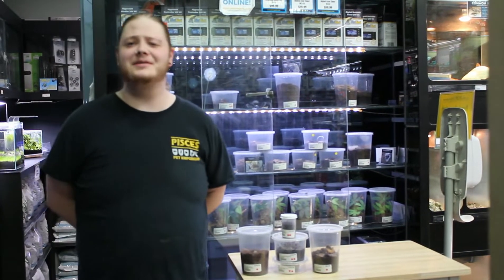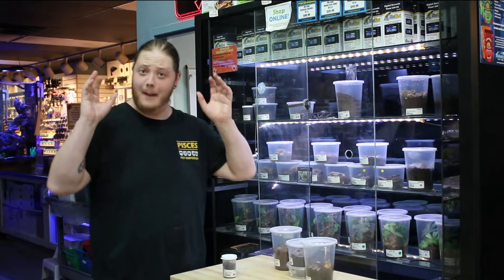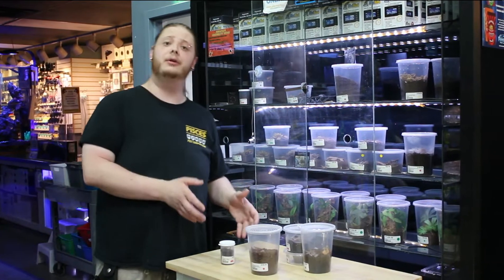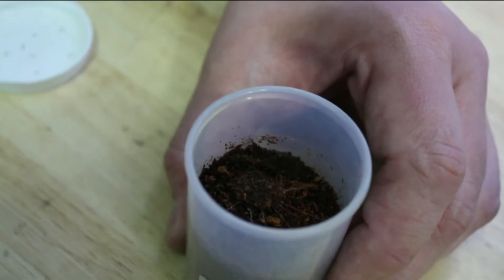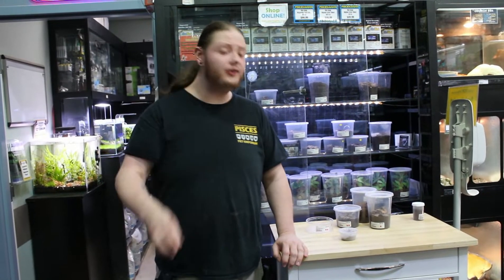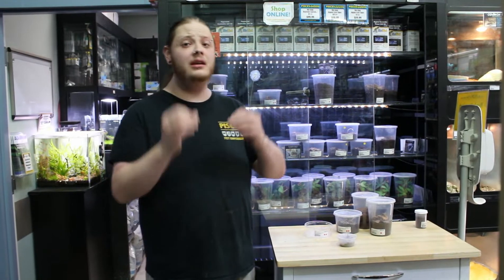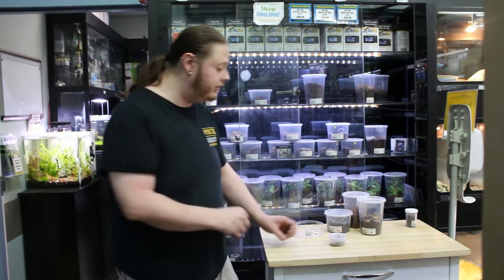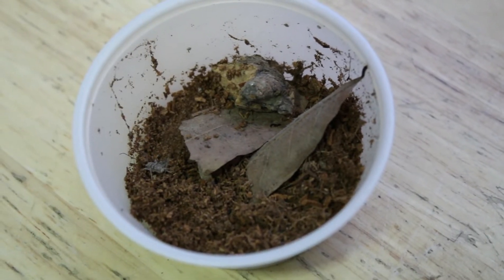Fossorial Arachnids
In todays video, we cover some fossorial arachnids, mainly trap door spiders, but we throw some tarantulas in the mix as well!